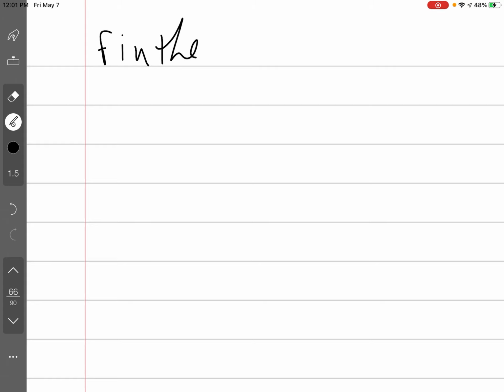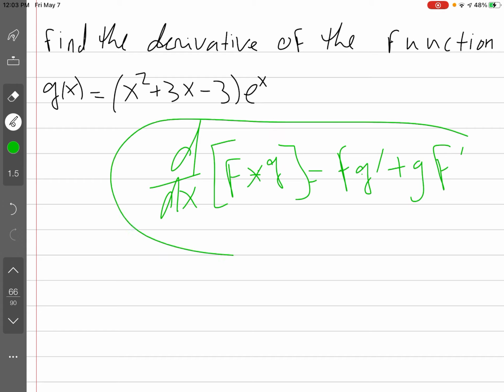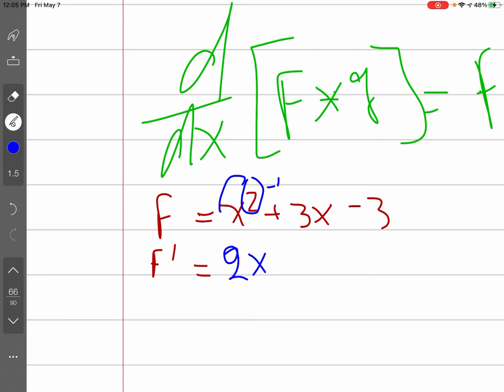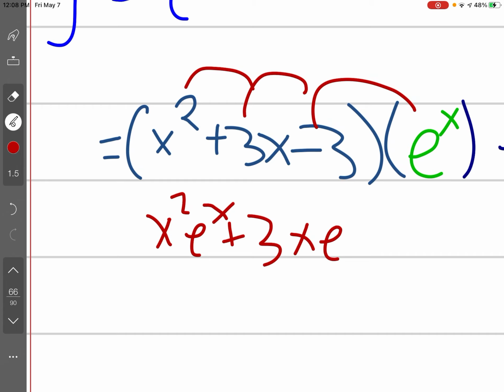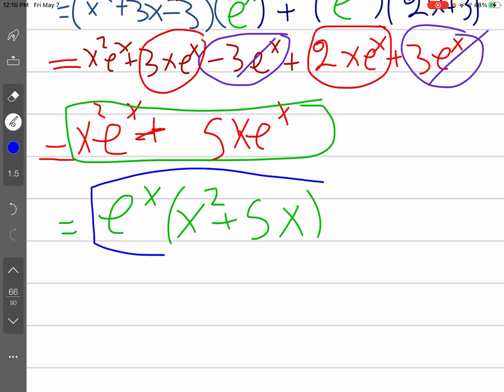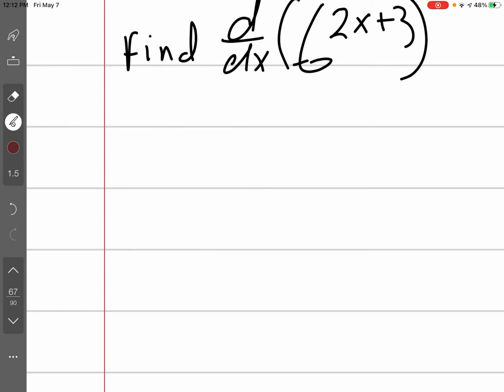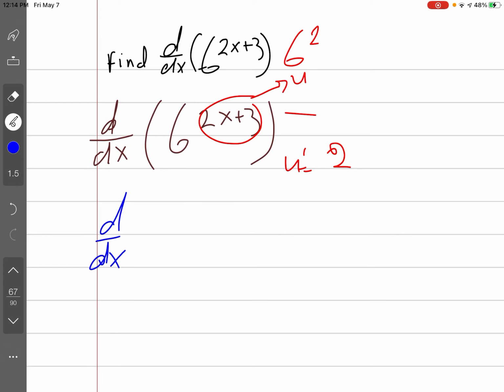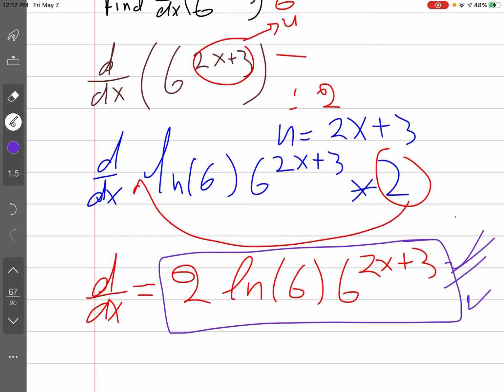Find the derivative of the function.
To put it mildly, this calculation would be unpleasant. We would like to find ways to compute derivatives without explicitly using the definition of the derivative as the limit of a difference quotient.